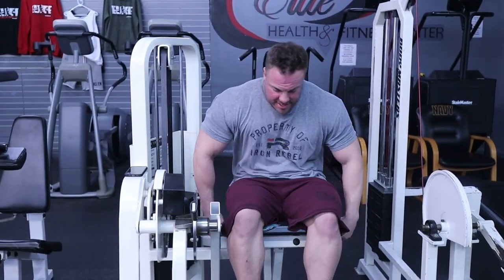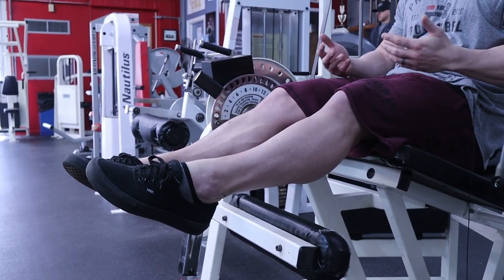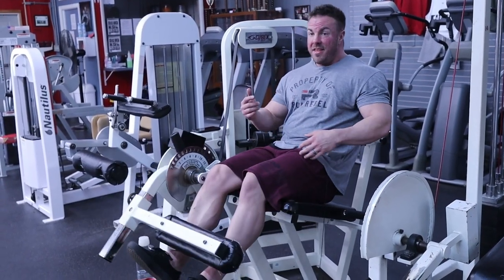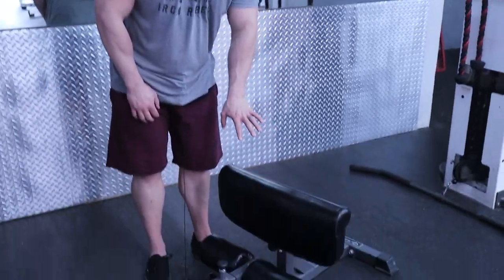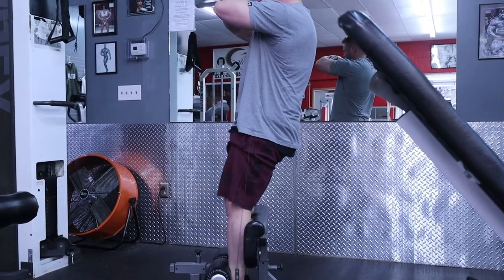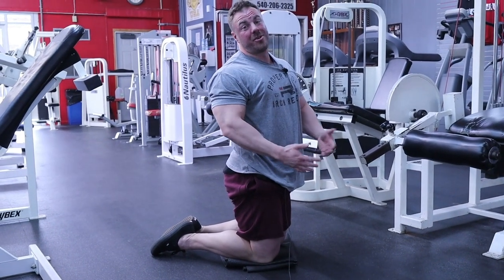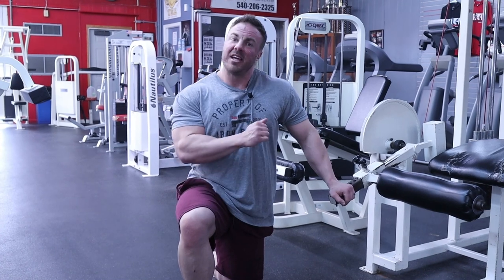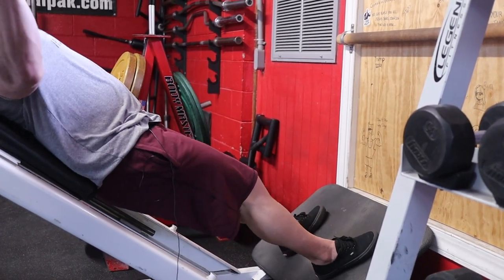GROW IMPRESSIVE QUADS - How TO Directly Target Your Rec Fem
To me when you have fully developed quads that are separated all the way up to the hip……you will instantly get my respect.  And it's simply bc I know the pain and determination it took you to acquire that level of tissue and detail.

In today’s video I take you all through 2 great exercises on optimally working your Rectus Femoris (that V-Shaped muscle at the top of your leg). Start applying these 2 techniques on both the leg extension and sissy squat to directly target this muscle.

BONUS: and if you don’t have access to a sissy squat, I show you all 2 variations you can do as a replacement!

In addition, if you have any follow up questions related to the video, please post them in the comment section, as I’m more than happy to answer it.